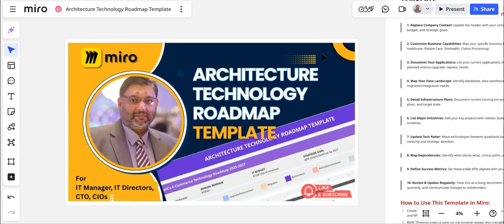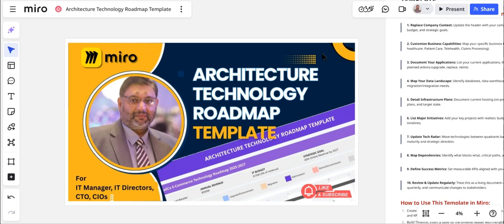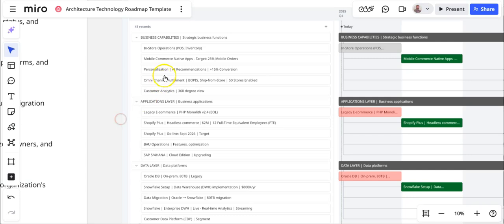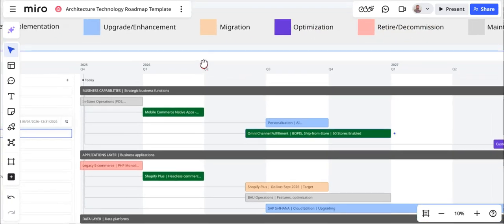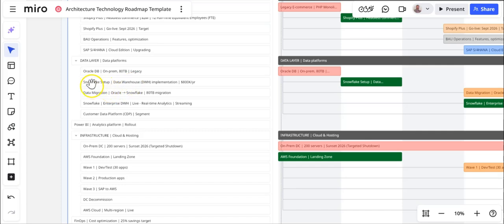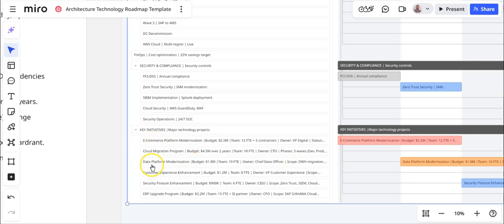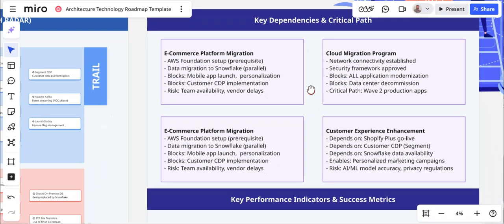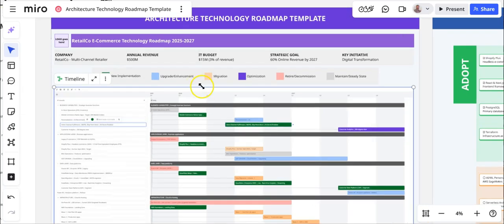Architecture Strategy Roadmap Template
Architecture Technology Roadmap Template - Complete Walkthrough Guide for IT Leaders
Learn how to create a comprehensive Architecture Technology Roadmap in Miro that aligns your technology initiatives with business goals. This step-by-step tutorial is designed for IT Managers, CTOs, and Enterprise Architects who need to visualize and communicate their organization's technology transformation journey.

🎯 What You'll Learn:
How to set up timeline-based technology planning (2-3 year horizons)
Mapping business capabilities to technology initiatives
Documenting application modernization and legacy system retirement
Planning data platform migrations and analytics rollouts
Orchestrating cloud migration waves and infrastructure evolution
Creating detailed project cards with budgets, teams, and dependencies
Building a Technology Radar (Adopt, Trial, Assess, Hold framework)
Managing cross-layer dependencies and critical paths
Communicating effectively with both executives and technical teams

📊 Template Includes:
✅ Timeline header with quarters and years
✅ Business Capabilities layer
✅ Applications layer with migration planning
✅ Data layer with warehouse and analytics roadmap
✅ Infrastructure layer for cloud migration
✅ Key Initiatives with detailed project tracking
✅ Technology Lifecycle Radar
✅ Dependencies and Critical Path mapping
✅ KPI dashboard for success metrics
💼 Perfect For:

IT Managers planning multi-year technology programs
CTOs communicating strategy to executives and boards
Enterprise Architects designing transformation roadmaps
Program Managers coordinating complex technology initiatives
Digital Transformation Leaders aligning IT with business goals

🛠️ Real-World Example:
This walkthrough includes a complete retail e-commerce example featuring:
Legacy platform to Shopify Plus migration ($2.5M project)
On-premise to AWS cloud migration (3-wave approach)
Oracle to Snowflake data warehouse migration
SAP S/4HANA Cloud upgrade
Customer CDP and personalization implementation
Detailed budgets, timelines, and team allocations

📥 Get the Template:
Download the free Architecture Technology Roadmap template from Miroverse and start building your strategic technology plan today!
🔗 Template Link: [Add your Miroverse link here]

💡 Pro Tips Covered:
How to sequence initiatives to minimize risk
When to schedule complex projects like ERP upgrades
Calculating realistic FTE requirements
Managing change fatigue across the organization
Creating executive vs technical views
Quarterly roadmap review processes

🎓 Who This Is For:
Whether you're planning a cloud migration, digital transformation, application modernization, or complete IT infrastructure overhaul, this template provides the structure and best practices you need to succeed.

💬 Questions? Drop them in the comments below. I respond to every question and love hearing about your technology roadmap challenges!

Cheers!
Rizwan